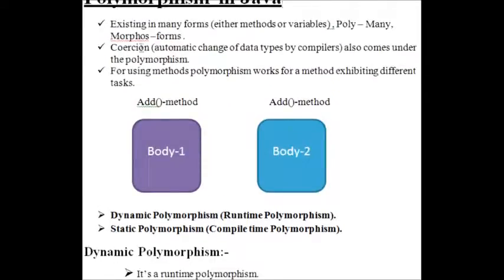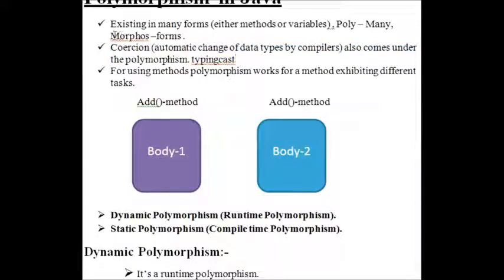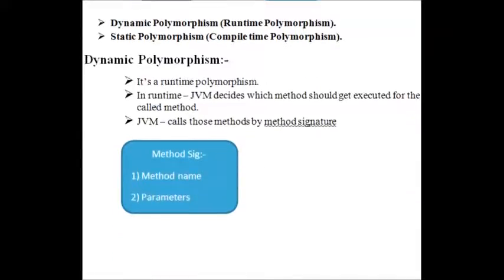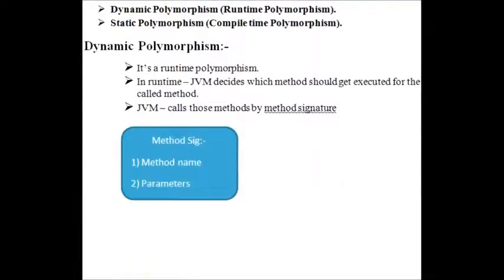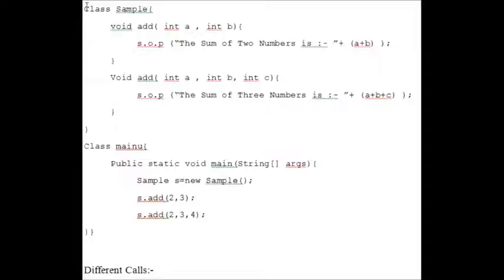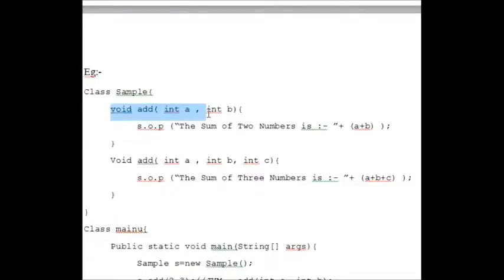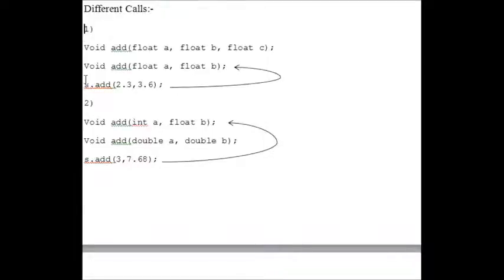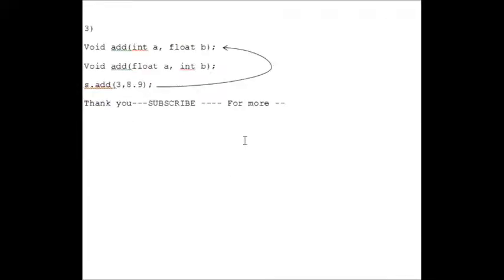Java Polymorphism part-1 ( Dynamic Polymorphism)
Explains about the polymorphism in java with examples, Types of polymorphism in java etc